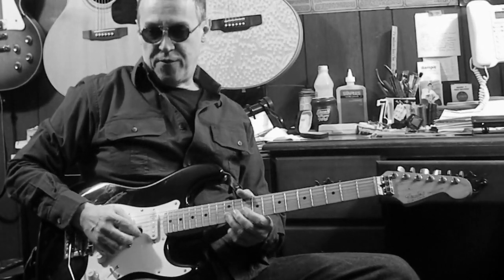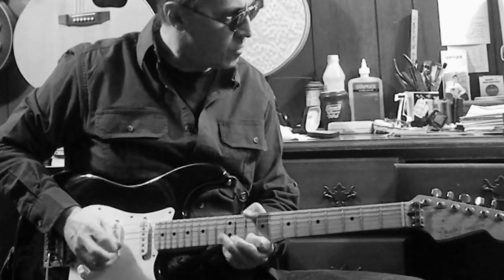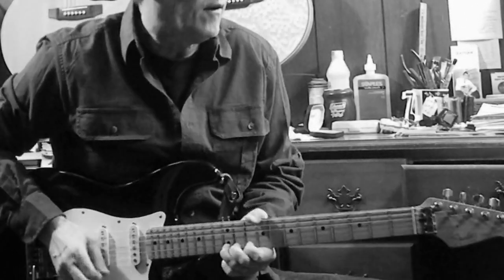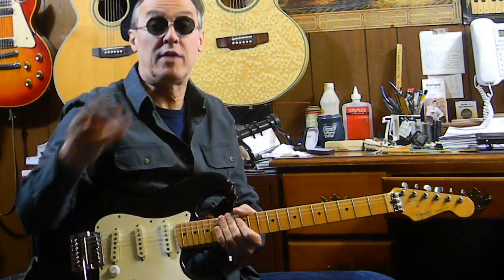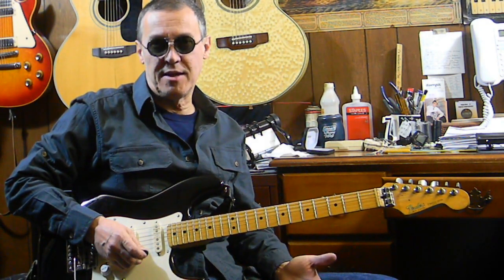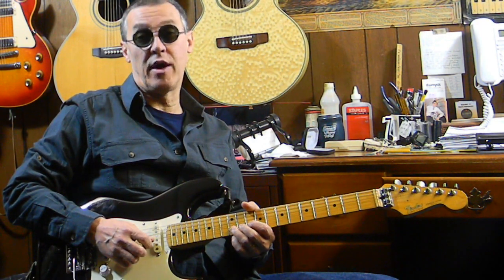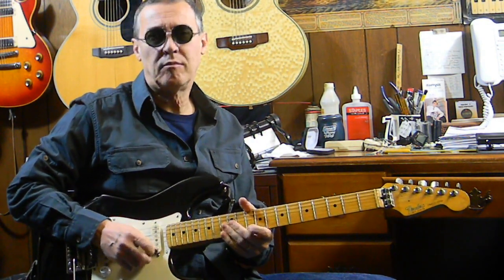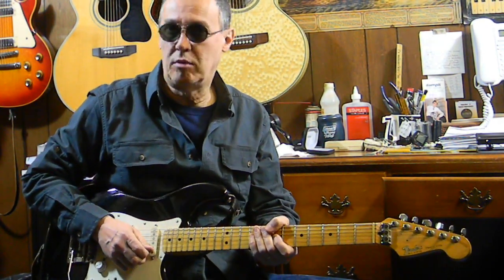How to Play this INCREDIBLY EASY 3 notes only Guitar Jam/Solo - L85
This is a Blues Jam in E where I'm using 3 notes only to jam along.
This is my arrangement of this piece.